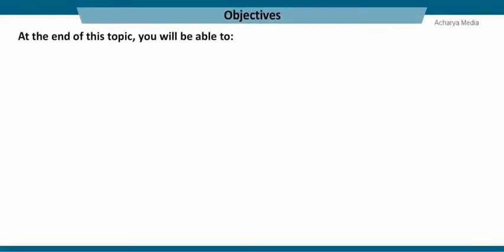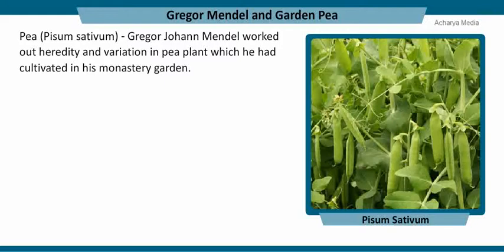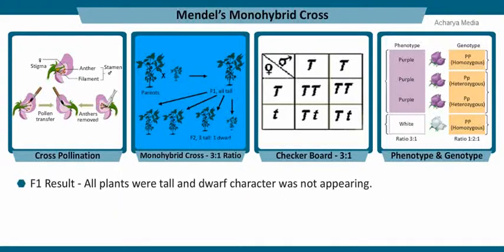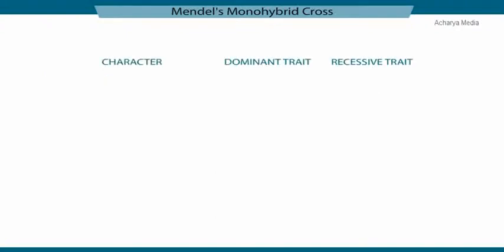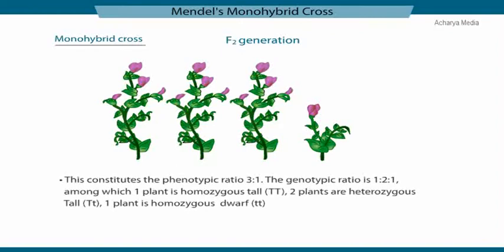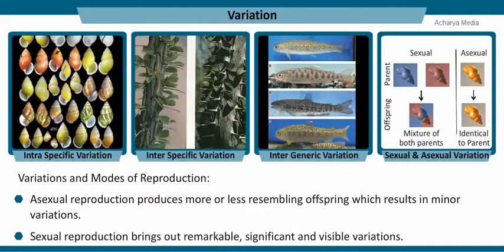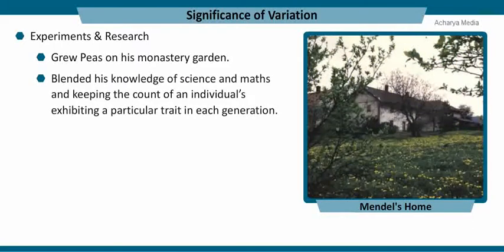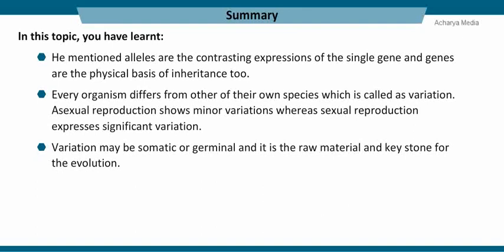10th Biology Ch-1 Lesson 1 Heredity and Variations (Samacheer Kalvi)